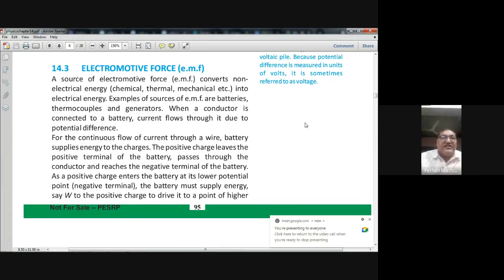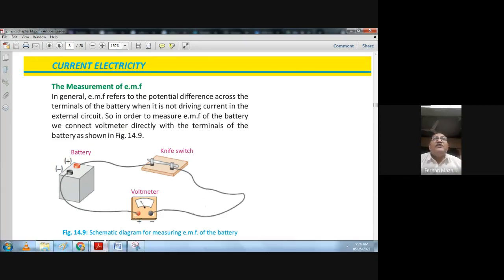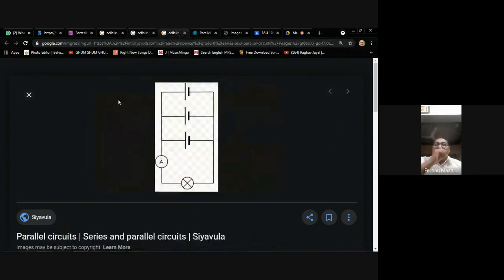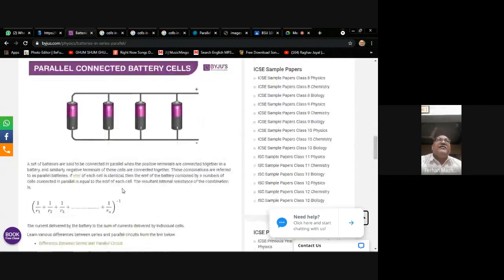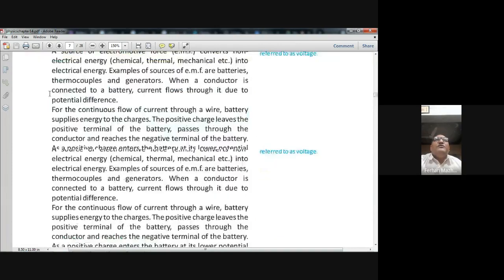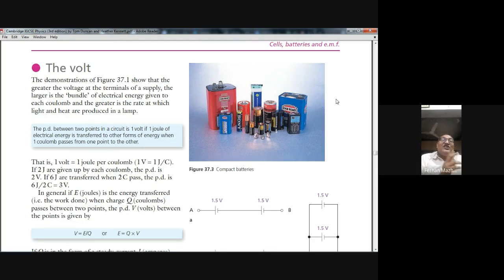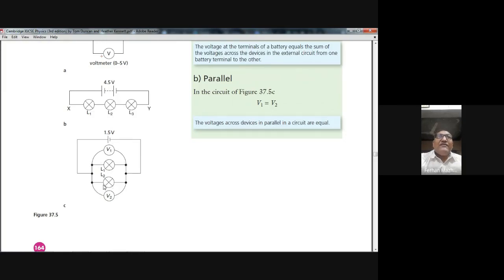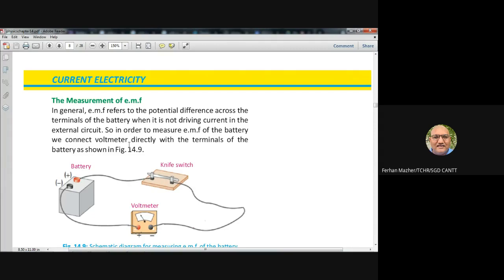Electromotive Force emf, Current and Electricity, Lecture by Ferhan Mazher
O level, Physics 5054, CAIE, Electromotive Force EMF, Difference between emf and P.d., Series and Parallel combinations of cells, Current and Electricity, Lecture by Ferhan Mazher.